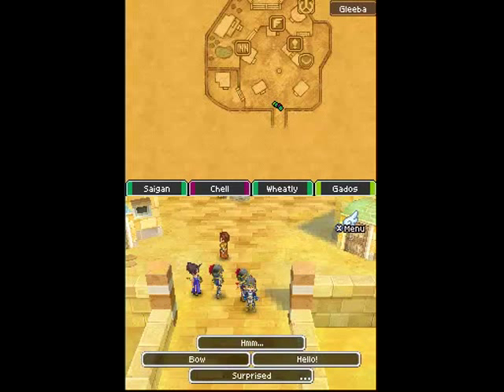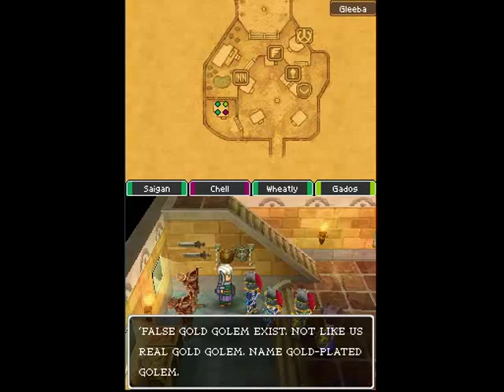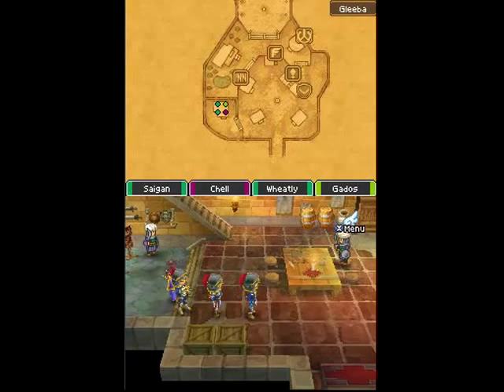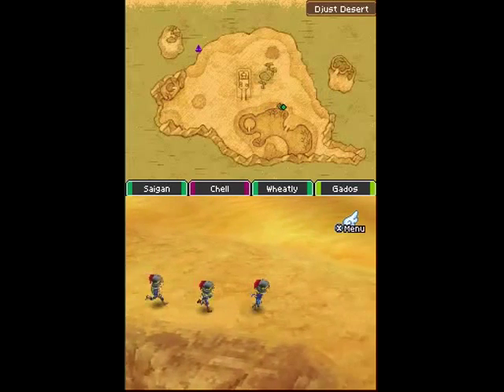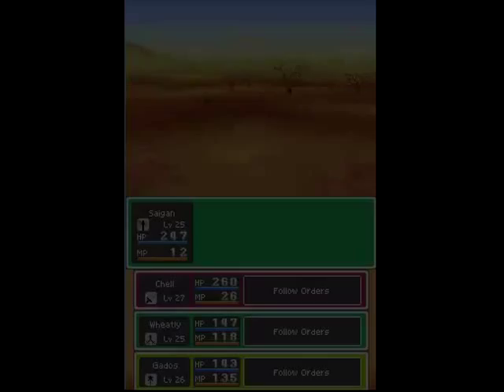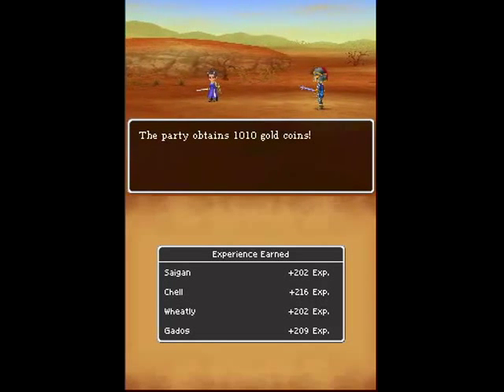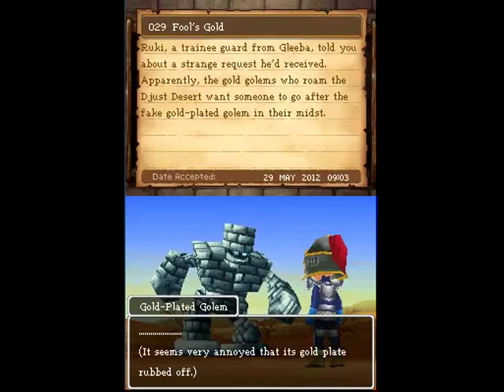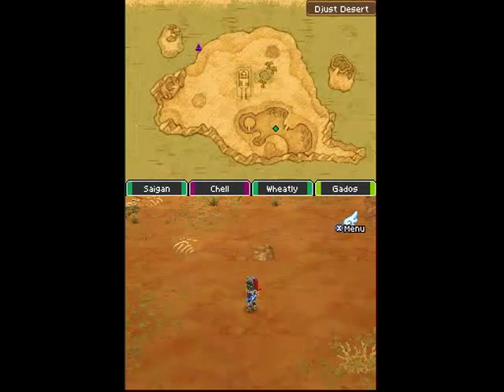Sage Advice: Gold Farming for Beginners!